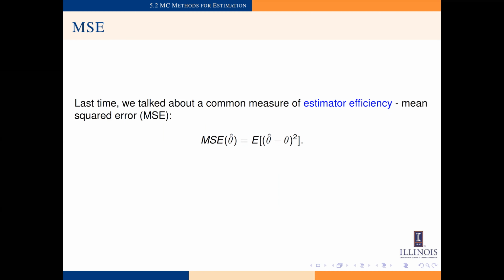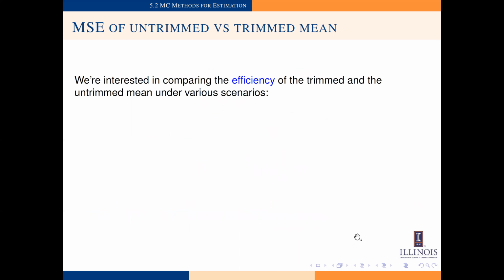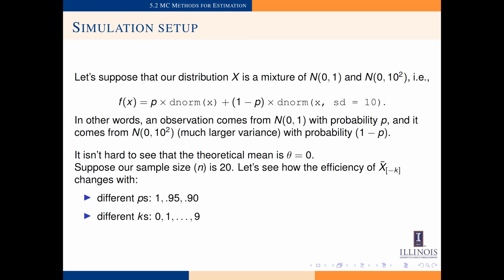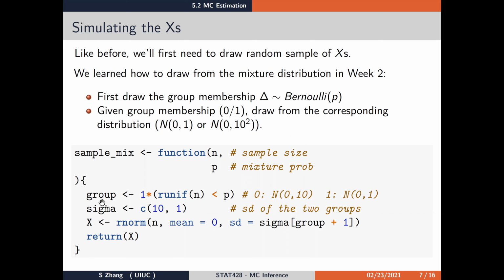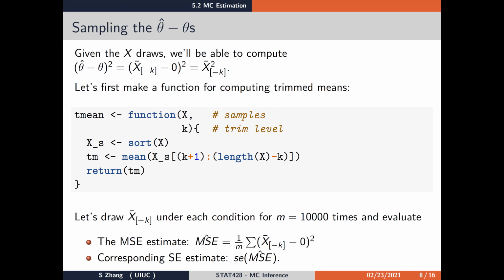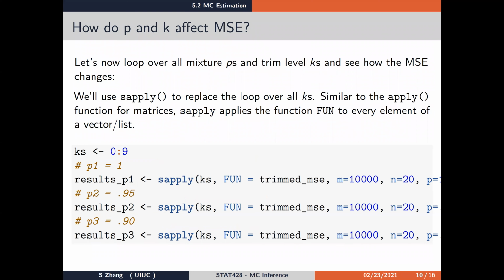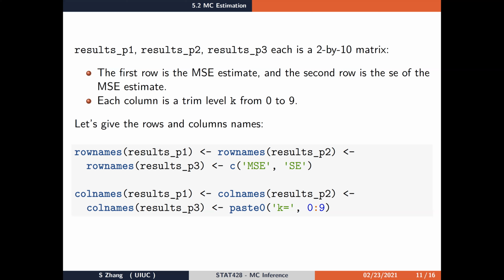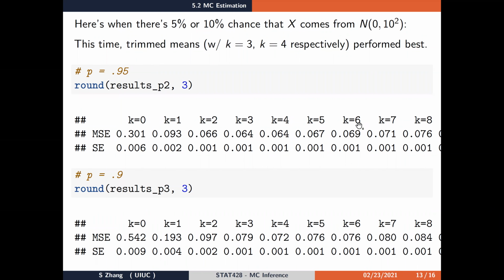Lec5 2 2 est mse